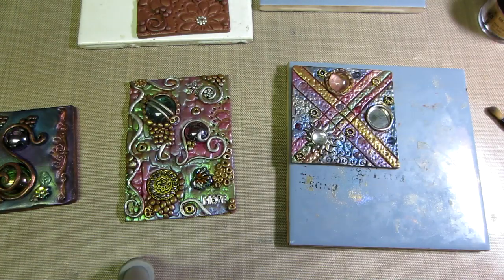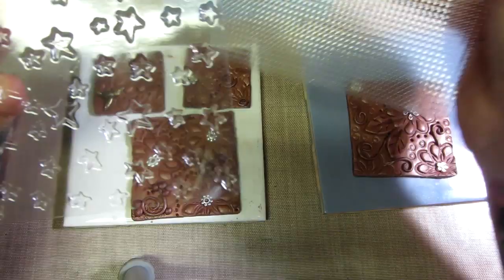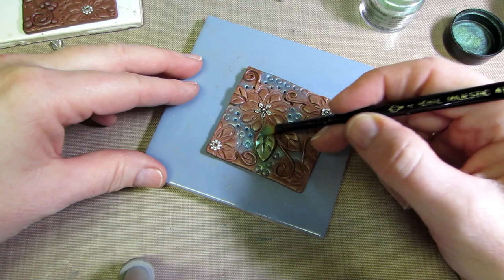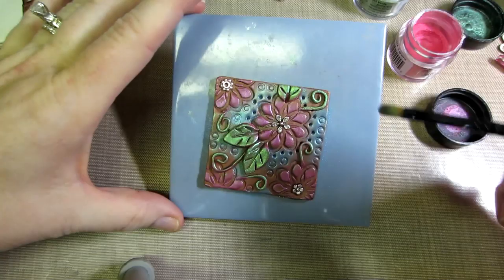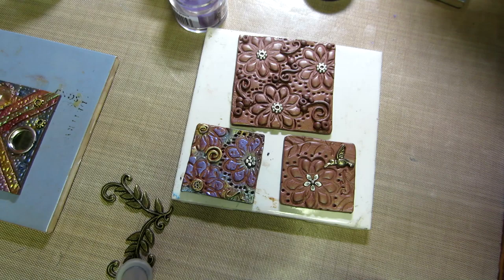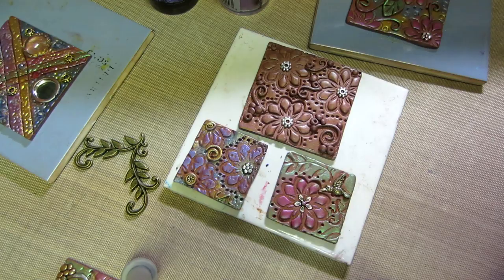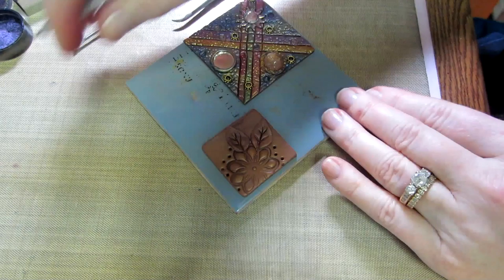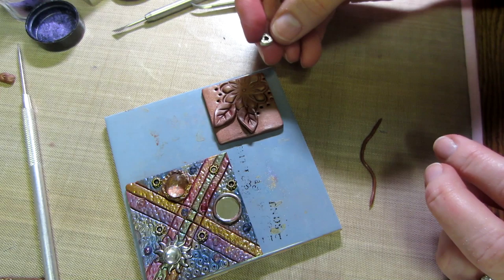Clay Art Tile Tutorial Part 1